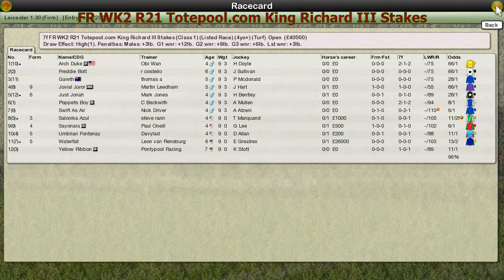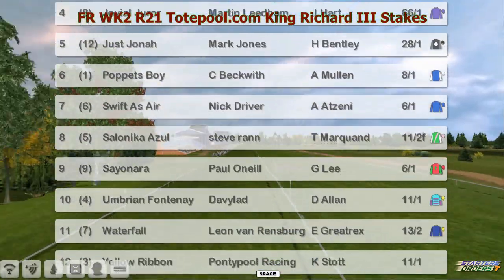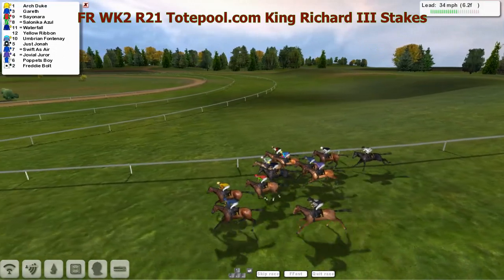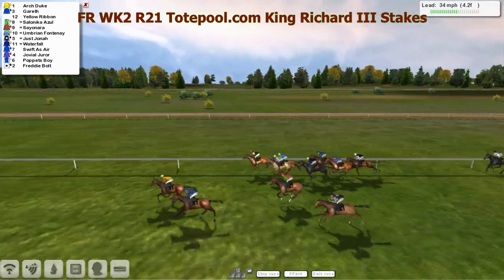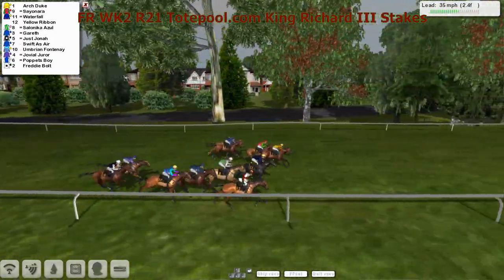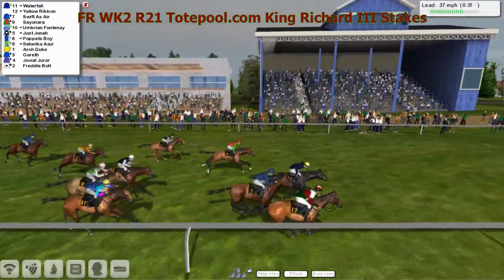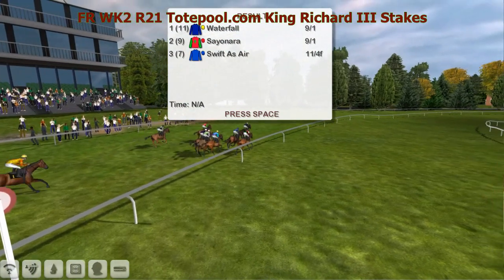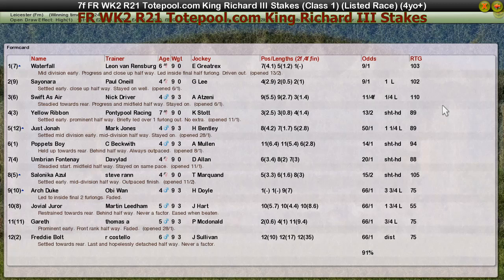FR WK2 R21 Totepool.com King Richard III Stakes